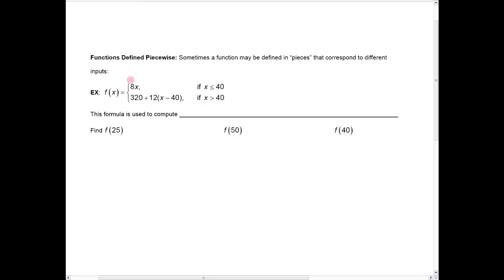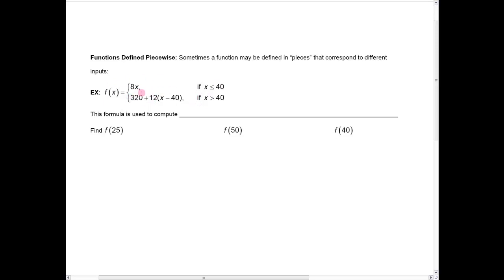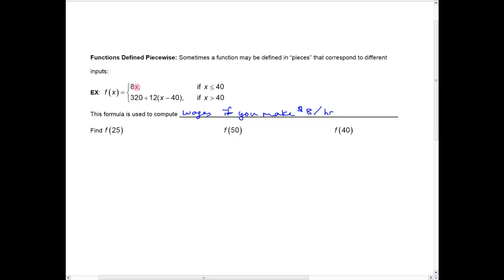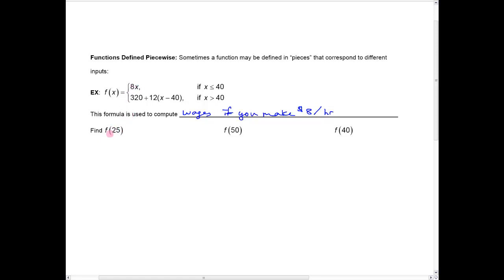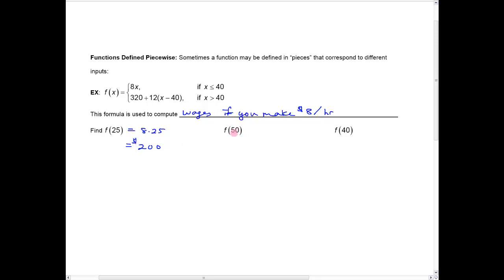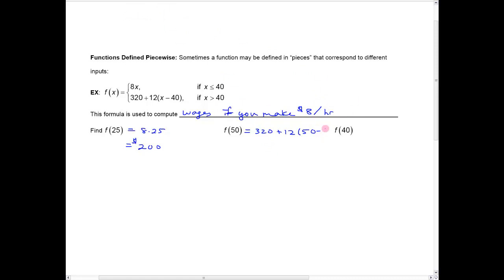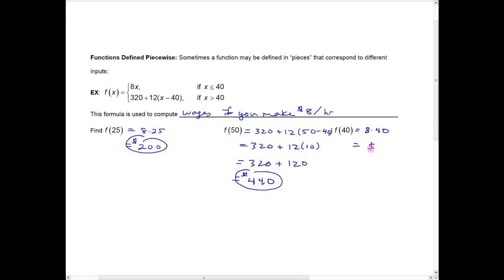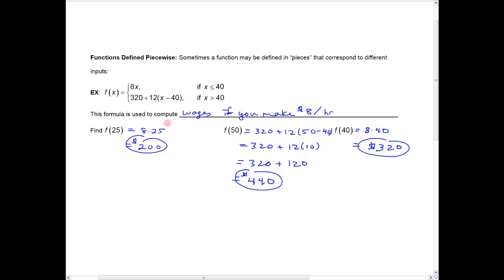Functions 6: Functions Defined Piecewise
Understanding and Evaluating Functions Defined Piecewise.  for a complete math course!